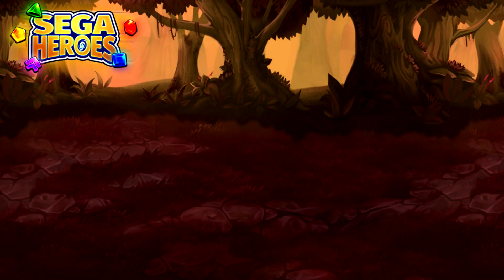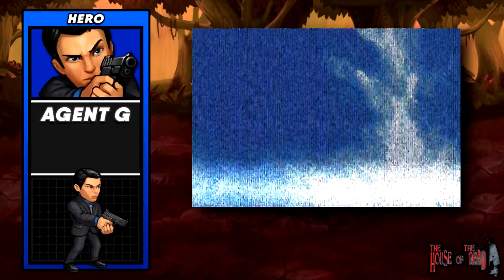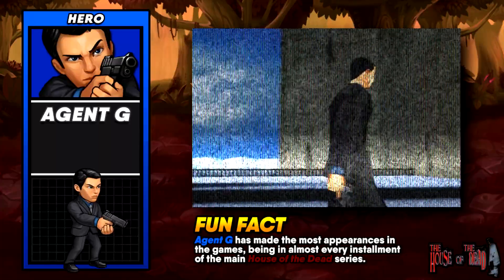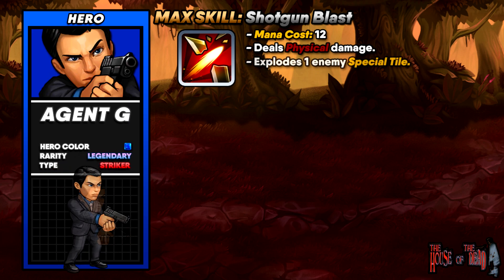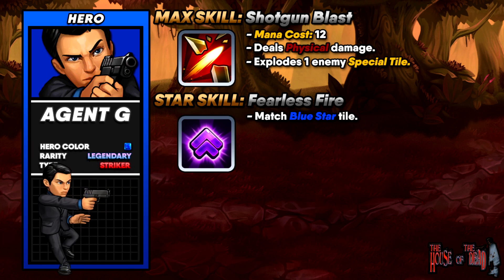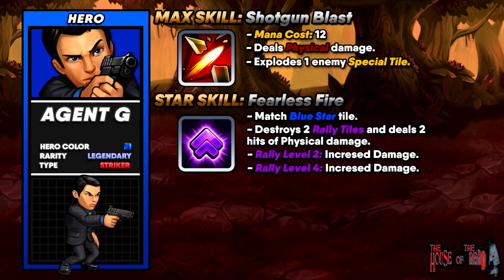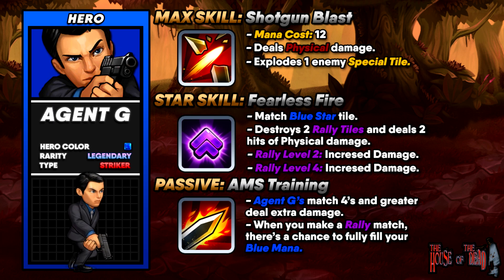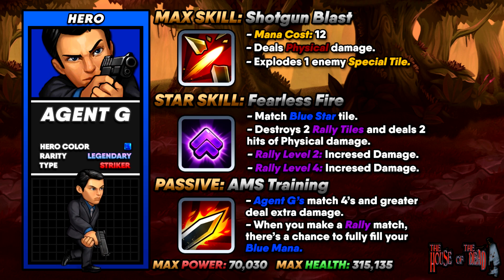SEGA Heroes | Agent G Character Overview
The latest character to join the roster of SEGA Heroes, Agent G!
SEEGAAAAAAAAAAA!!

Your ultimate SEGA squad is waiting. Join the adventure now!

Collect legendary heroes from your favorite SEGA games. Build an all-star team in this mash-up of epic proportions. Upgrade your heroes and match gems to unleash their signature attacks in action-packed battles!

UPGRADE & EXPLORE
● Play live events, go on new adventures and earn special rewards
● Battle other players for supremacy in the arena
● Upgrade your heroes to unlock powerful special abilities

YOUR FAVORITE SEGA LEGENDS
● Sonic The Hedgehog: Sonic, Tails, Big the Cat, Knuckles, Shadow, Amy Rose, Rouge, Cream and Cheese
● Streets of Rage: Blaze, Adam, Axel, Mr. X
● Golden Axe: Death Adder, Ax Battler, Gilius, Tyris
● Shinobi: Joe Musashi, Ageha, Hotsuma, Hibana
● Super Monkey Ball: AiAi, Baby, MeeMee, GonGon
● Jet Set Radio: Gum, DJ Professor K, Beat, Captain Onishima
● Phantasy Star: Alis, Lassic, Wren, Rolf
● Crazy Taxi: B.D. Joe, Gus, Gena, Axel
● New SEGA Heroes released regularly!

COMPETE IN EPIC ADVENTURES
● Battle classic SEGA bosses and minions in tactical Match-3 combat
● Go on an epic adventure through SEGA history, as you build an all-star team
● Battle famous bosses including Dr. Eggman and Mr. X
● Enter Survival mode to see how far you can go
● Complete puzzles and progress through tons of levels

PSN - LHOnline